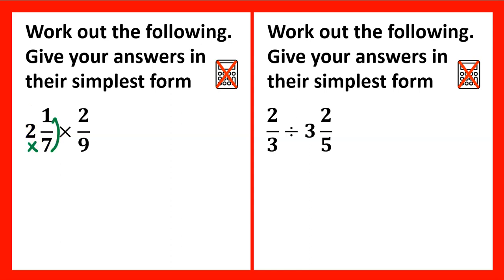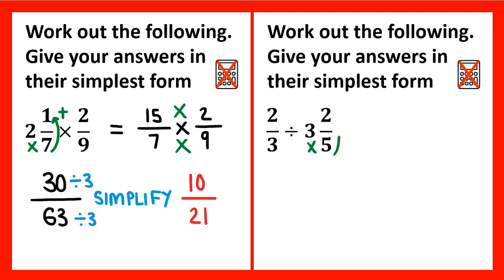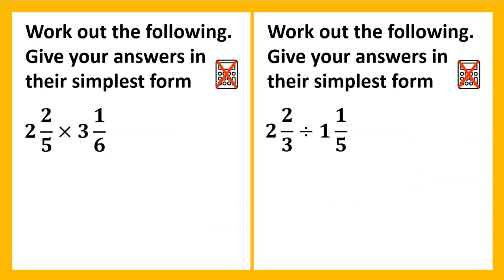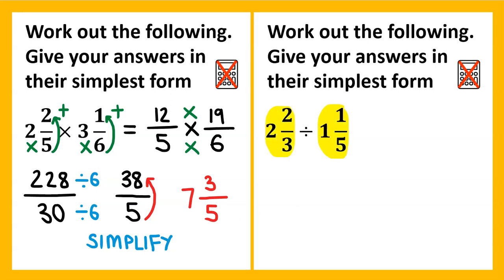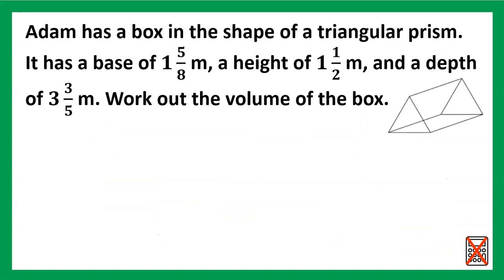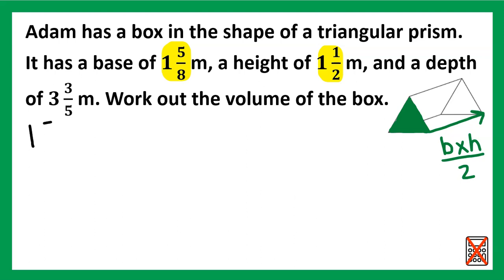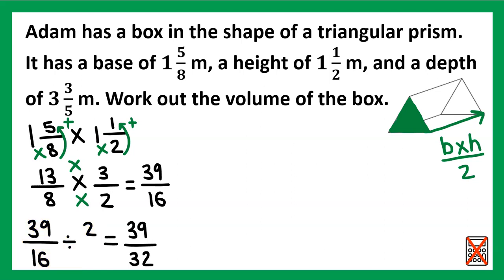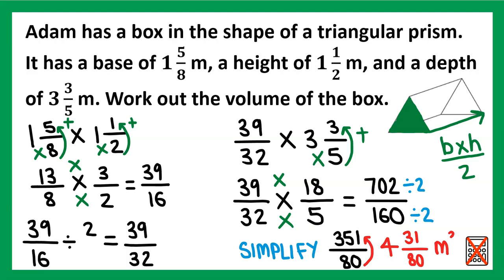GCSE Fractions: Multiply & Divide Mixed Numbers - Adam Maths Tutor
A video tutorial guiding you through beginner, intermediate and advanced questions on Multiplying and Dividing Mixed Numbers.

0:00 Red: Beginner
1:48 Amber: Intermediate
3:30 Green: Advanced
5:50 Spot the Mistakes